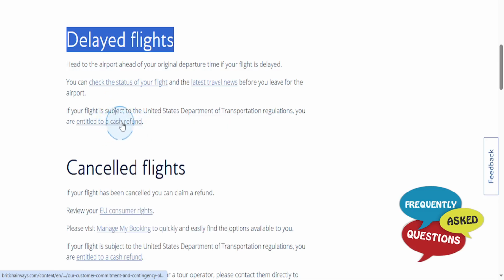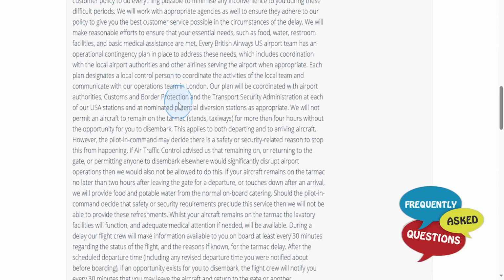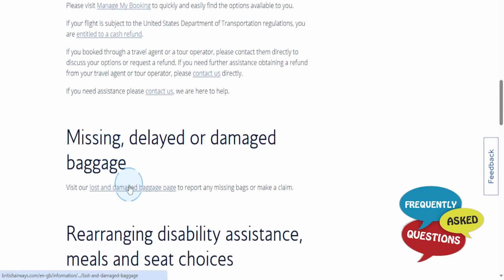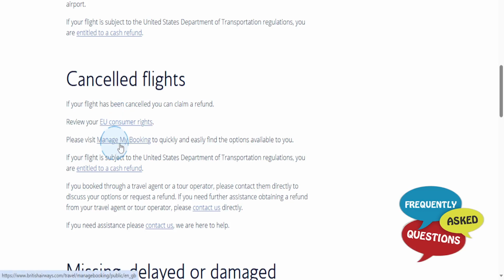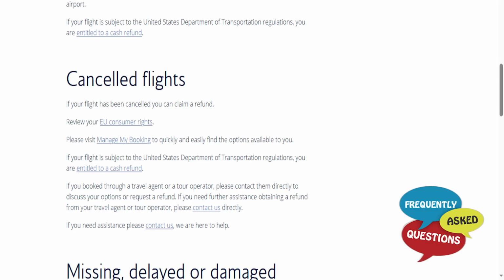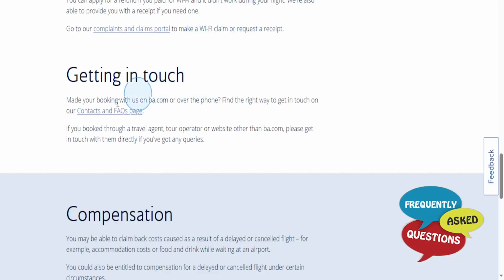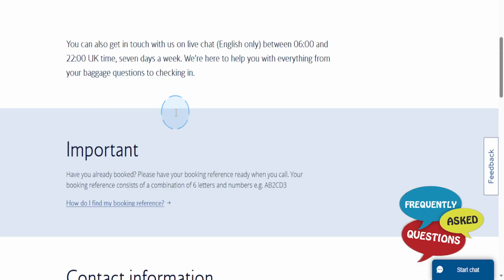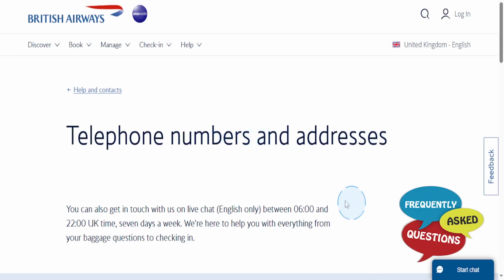HOW TO GET COMPENSATION FOR DELAYED FLIGHT ON BRITISH AIRWAYS (2026)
HOW TO GET COMPENSATION FOR DELAYED FLIGHT ON BRITISH AIRWAYS

In this video we show you HOW TO GET COMPENSATION FOR DELAYED FLIGHT ON BRITISH AIRWAYS. If you want to know HOW TO GET COMPENSATION FOR DELAYED FLIGHT ON BRITISH AIRWAYS then this is the perfect tutorial for you.